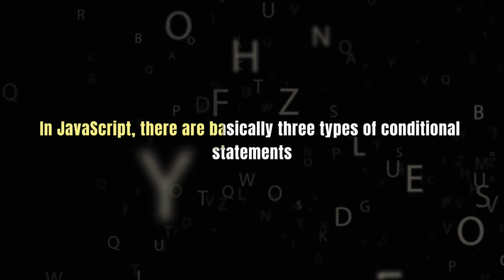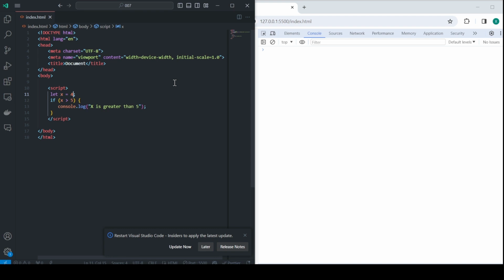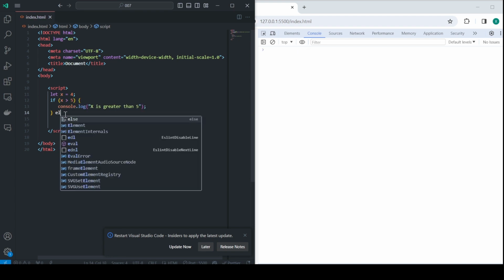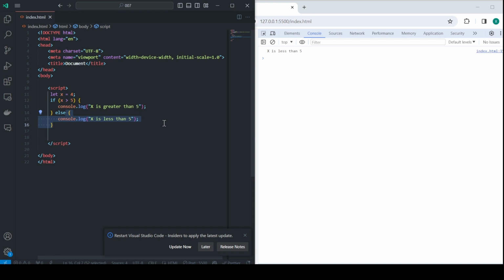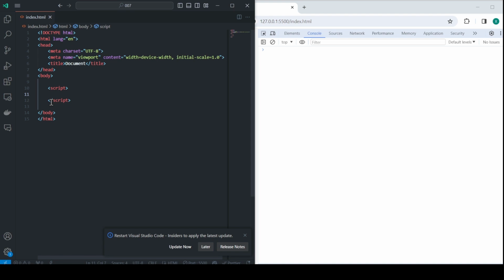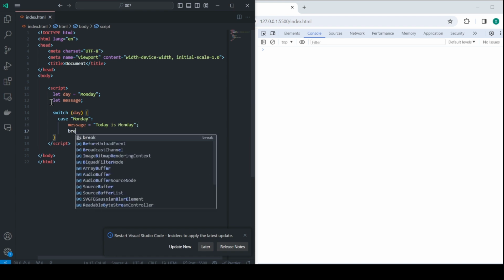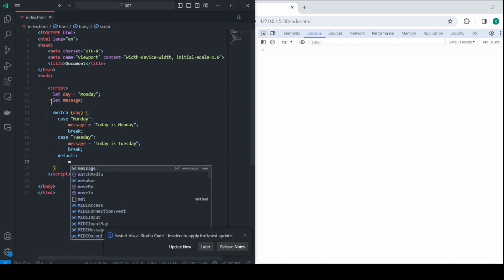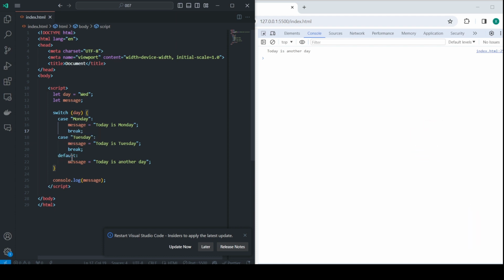Conditional Statements in JavaScript | JavaScript tutorial #7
In this video, we will learn about JavaScript conditional statements. Which includes:
1. If Statements
2. If-else Statements
3. Switch Statements